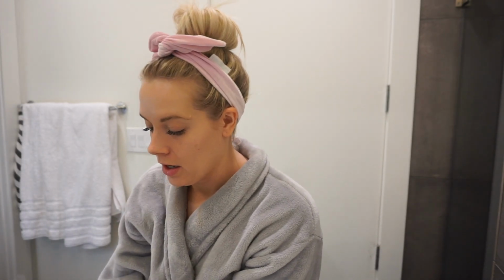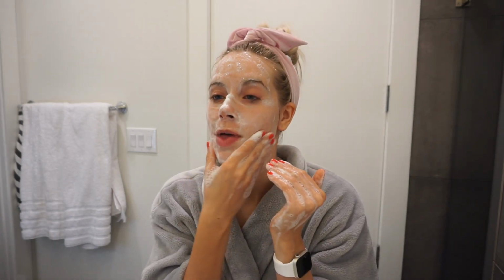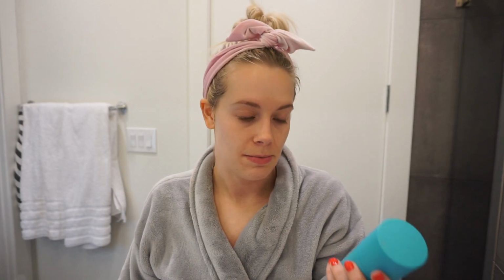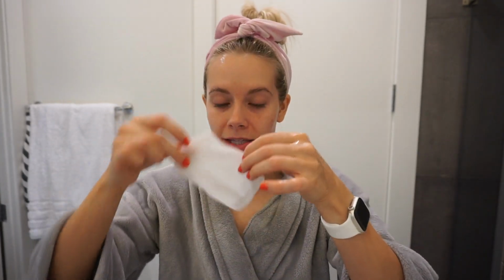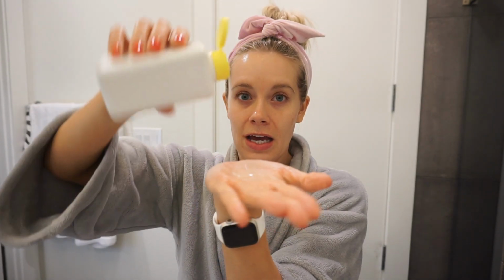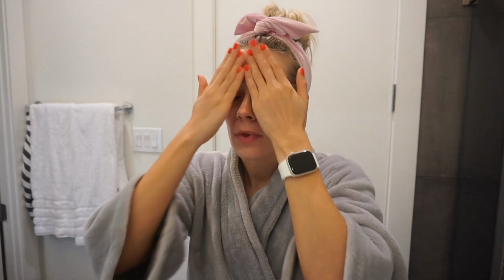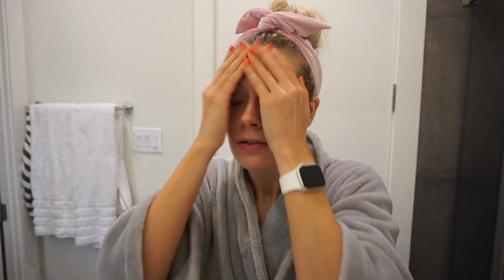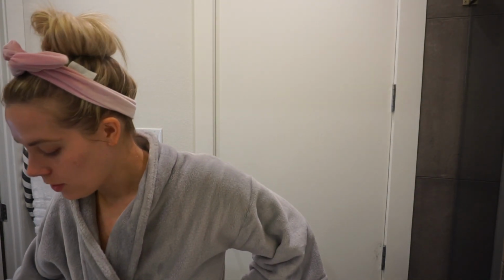GET UNREADY WITH ME | Night time skincare routine | My favorite products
Hey!
I hope you guys enjoyed my night time get unready with me! Im not a skincare expert I just love to learn and try new products.

Biosance Oil: They no longer make this